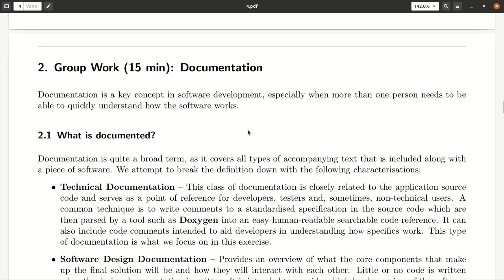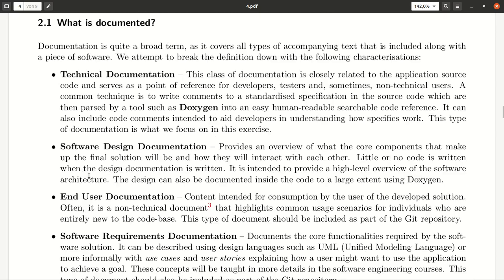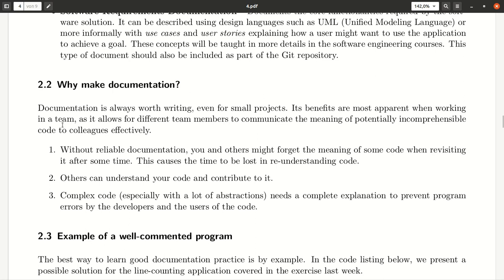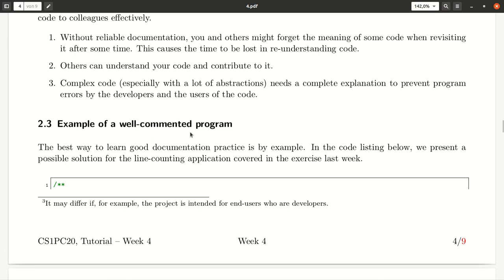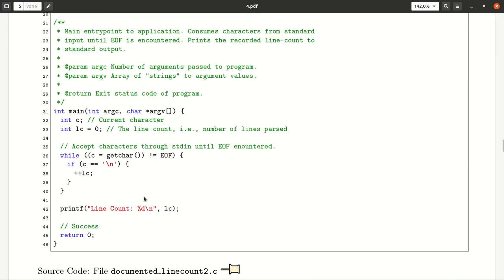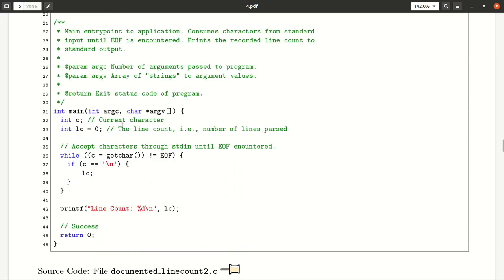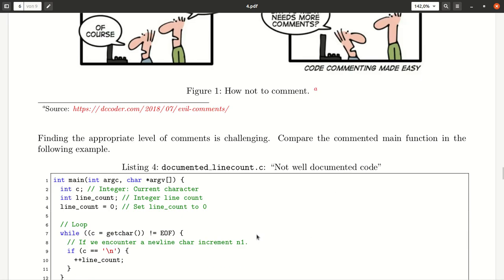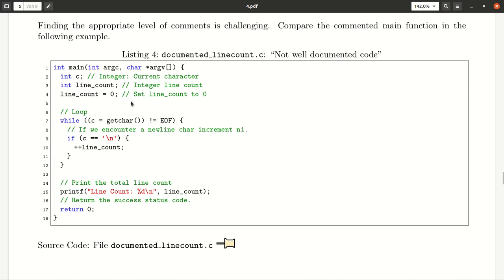Week 4-2 Tutorial - Group Work Documentation